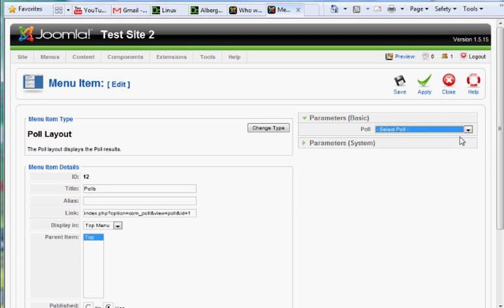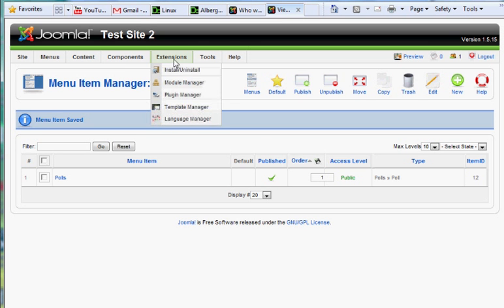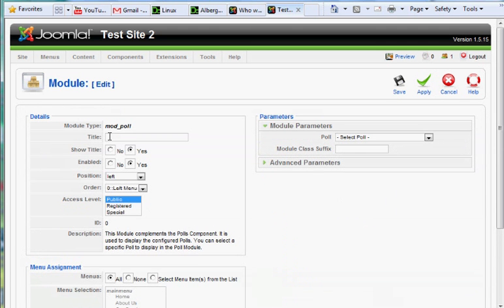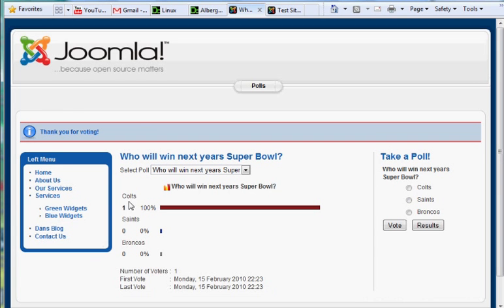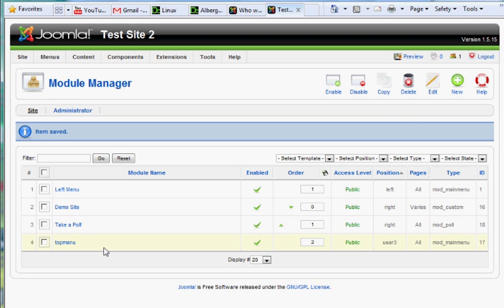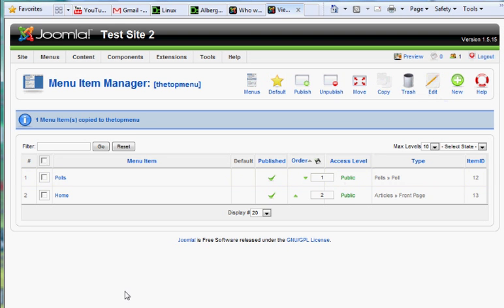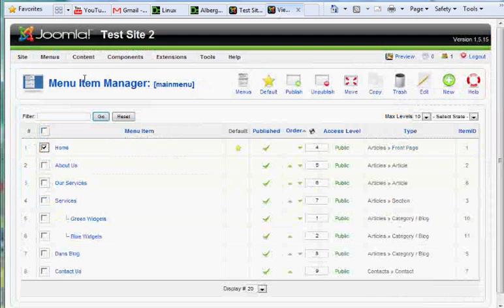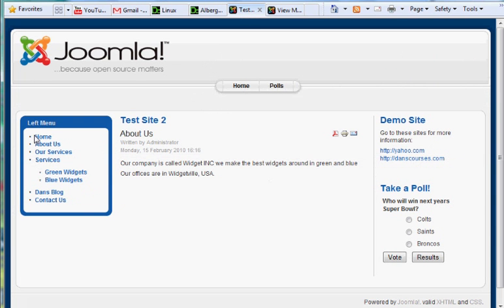16 Creating a poll in a module in Joomla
How to create a poll and place it in a module in Joomla